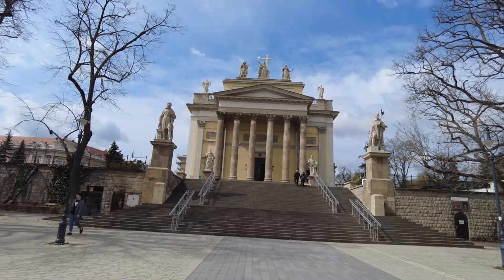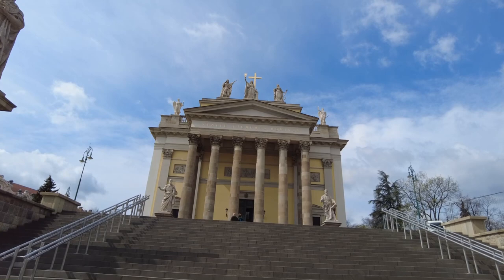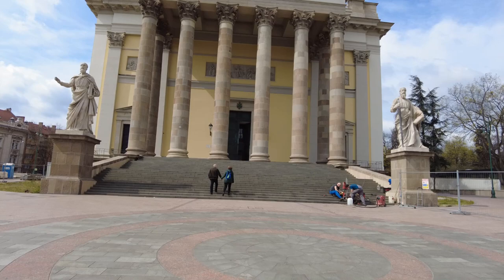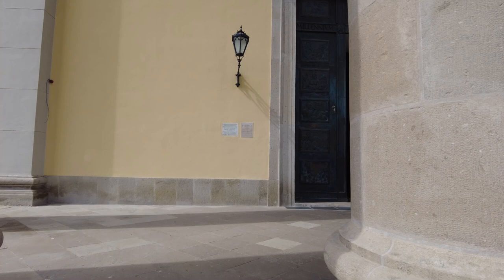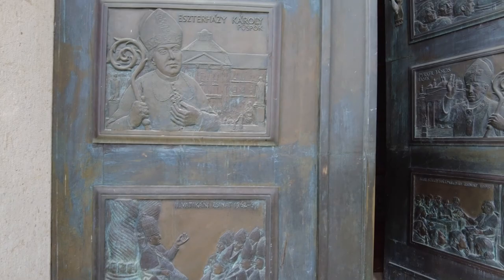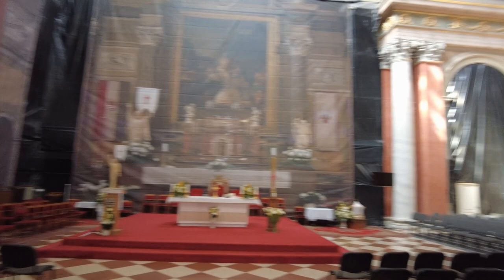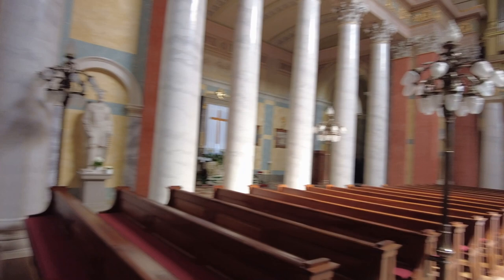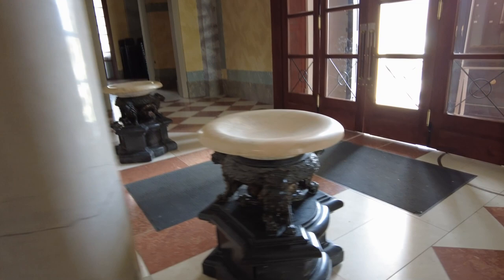Cathedral Basilica of St. John the Apostle. - Eger Hungary - ECTV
Cathedral Basilica of St. John the Apostle, Eger

The Cathedral Basilica of St. John the Apostle[1] or more formally Metropolitan Cathedral Basilica of St. John the Apostle and Evangelist, St. Michael and the Immaculate Conception (Hungarian: Szent János apostol és evangélista, Szent Mihály főangyal, Szeplőtelen Fogantatás főszékesegyház bazilika) also called Eger Cathedral is a religious building affiliated with the Catholic Church that functions as the cathedral of the Archdiocese of Eger, located in the city of Eger,[2] in Hungary.[3][4]

The cathedral was built between 1831 and 1837 by József Hild, commissioned by Archbishop János László Pyrker.

The cathedral is a basilica with three naves. In the middle between the nave and chancel to the east is the transept. The dome of the cathedral, 40 meters above ground, is lavishly decorated. At the rear are the two bell towers. The portal on the eastern porch is designed like a Greek temple. The monumental entrance is decorated with statues of saints: St. Stephen, St. Ladislaus, and Saints Peter and Paul. The facade is supported by Corinthian columns that reach a height of 17 meters.